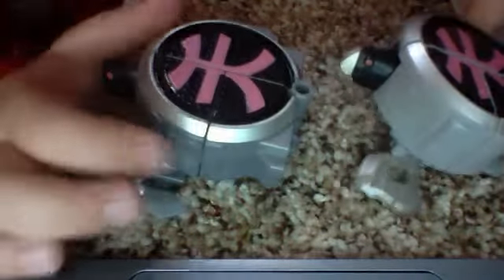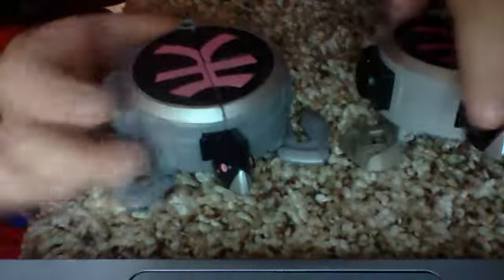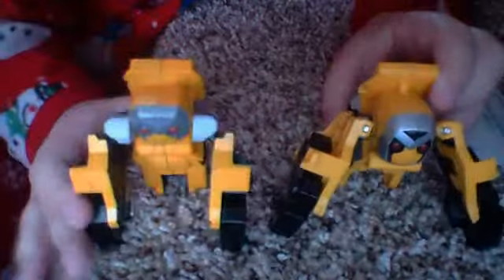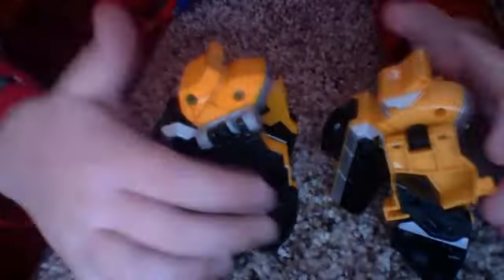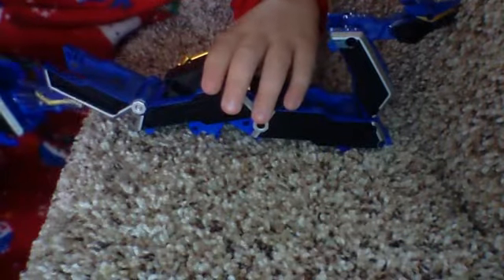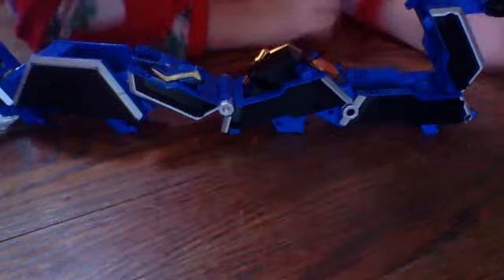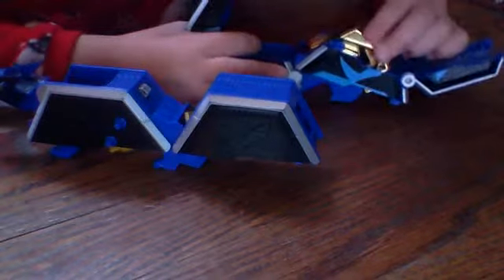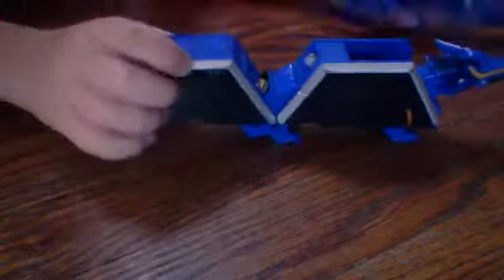samurai megazord vs shinken oh # 3 pt 1